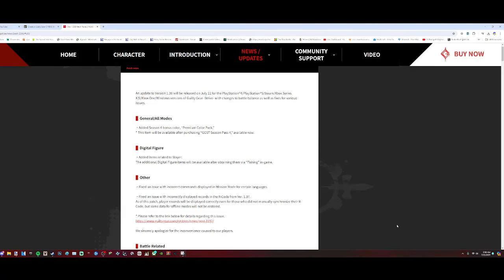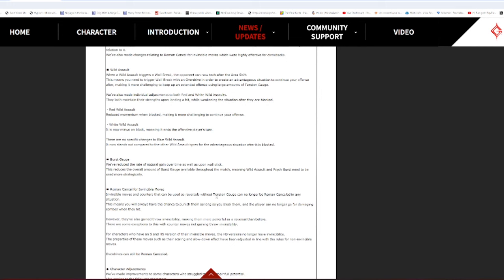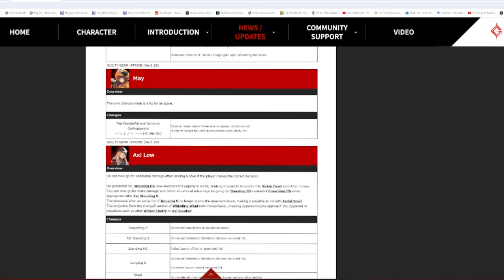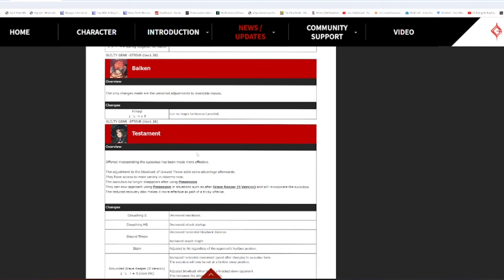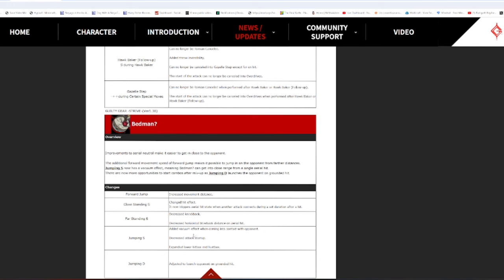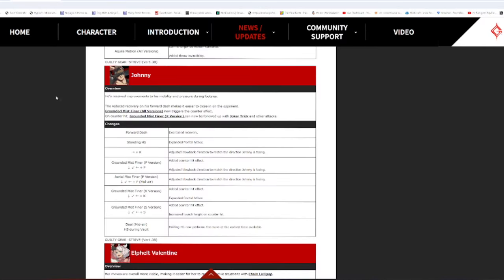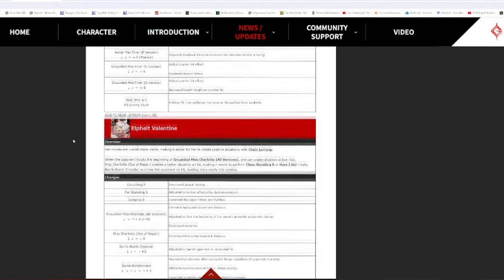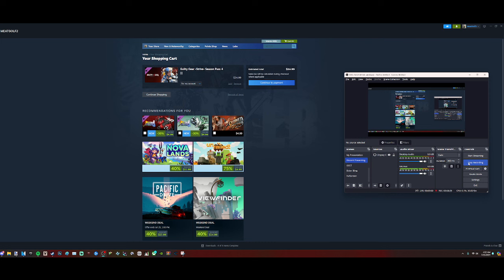WHITE PRIVILEGE NERFED (GUILTY GEAR STRIVE PATCH NOTES)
Have any takes you disagree with? I'll be sure to read them.